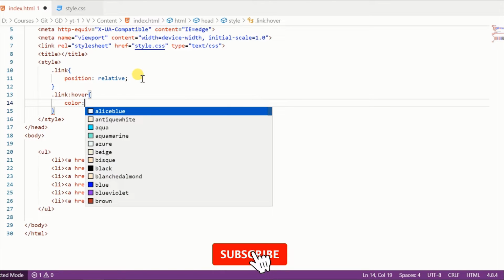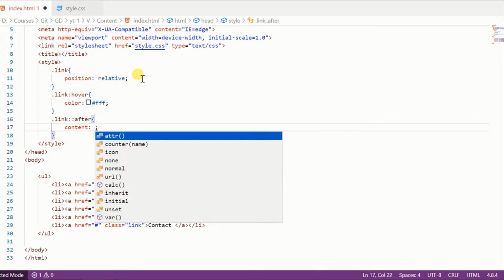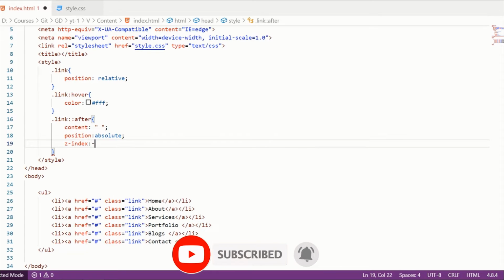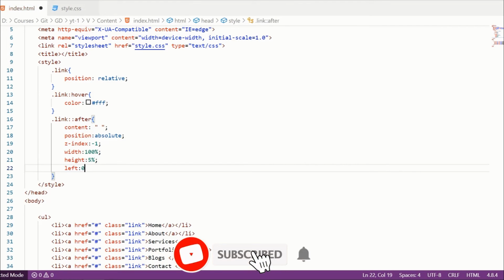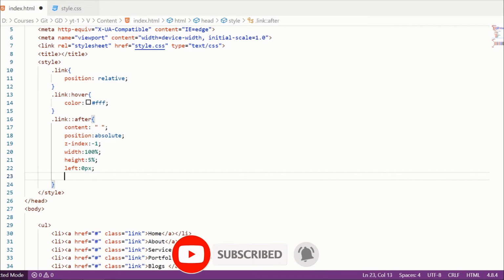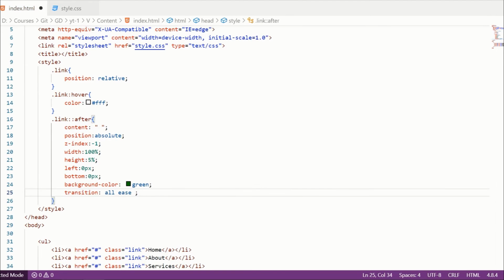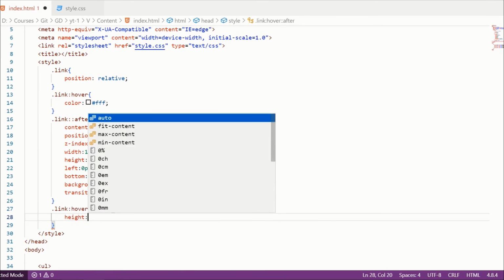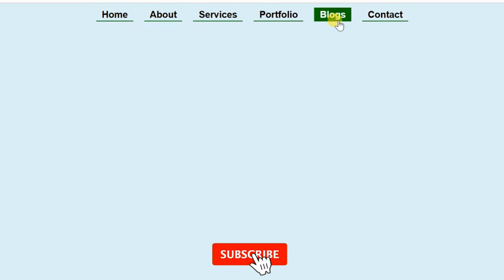Link hover with transition effect | Before, After Trick | Menu Animation Effect | Knowledge Meetup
Link hover effect with the transition animation- - Before, After pseudo-element - Add transition effect on the menu when the cursor hovers it.

in this video, I will discuss, How can you spread the text underline
on the background using the hover effect?
Here, I have used transition property.  It allows you to change property values smoothly, over a given duration.